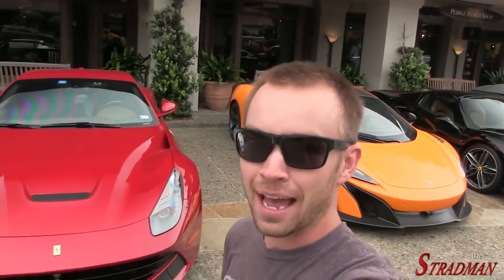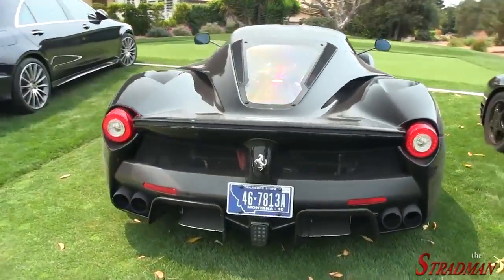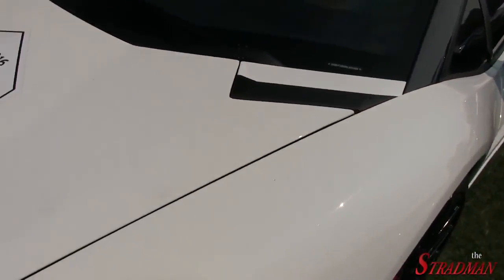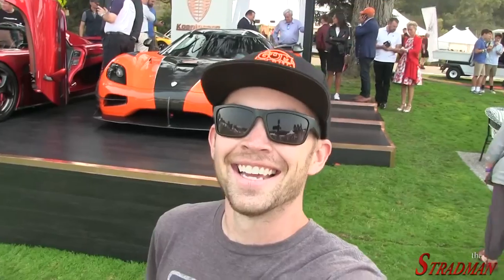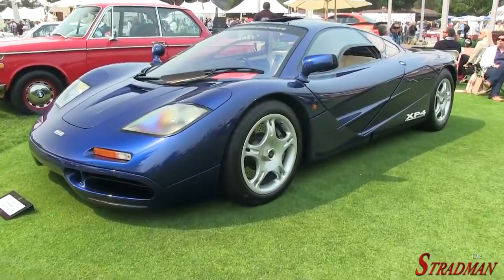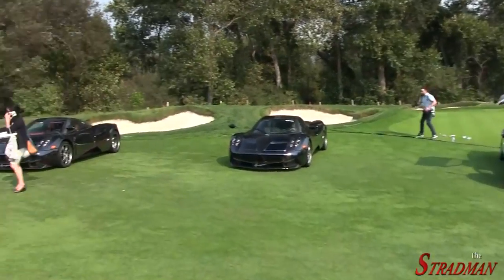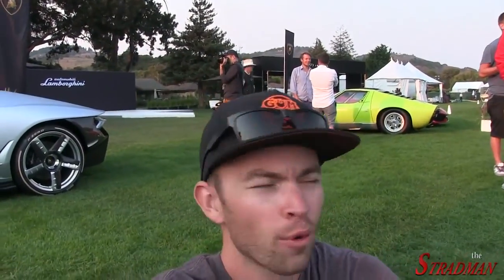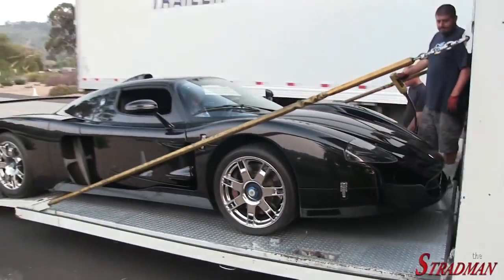33 The Quail Lamborghini Centenario Roadster, Koenigsegg Regera, Bugatti Chiron